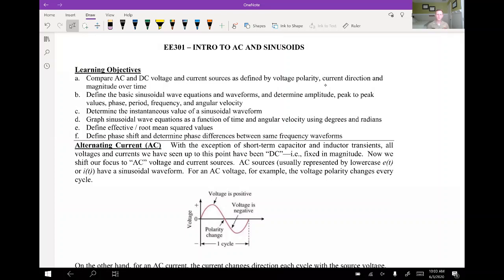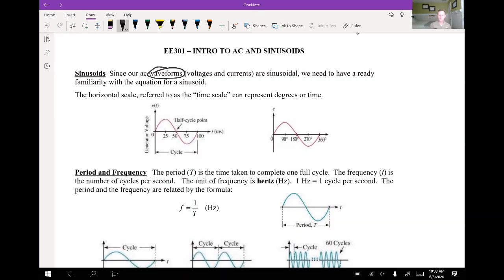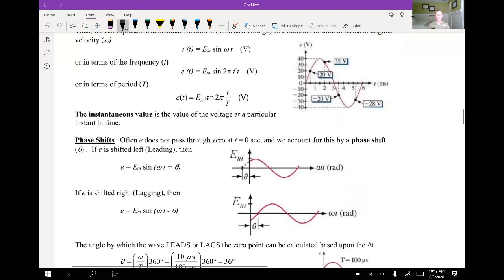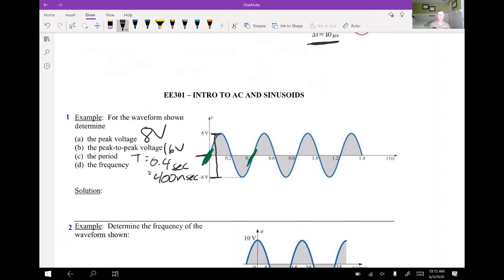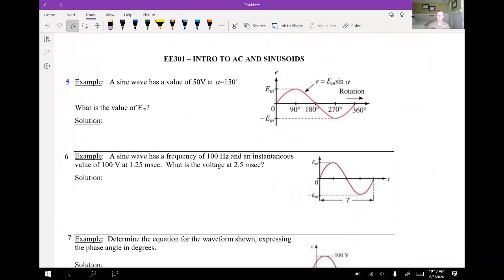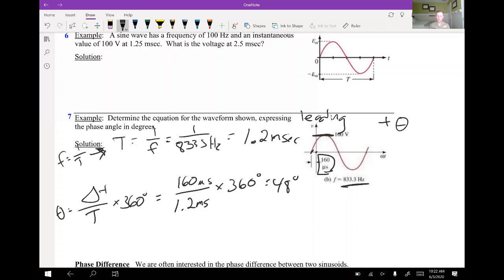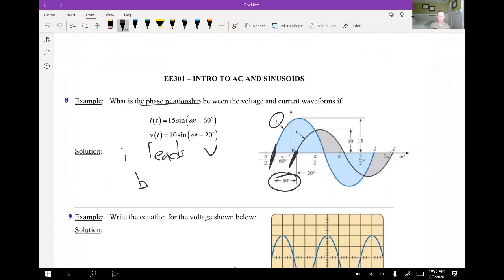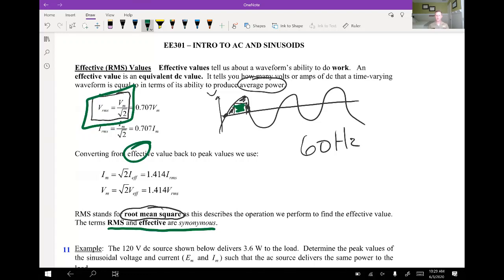Lesson 13- Intro to AC & Sinudoids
Alternating Current
Sinusoids, Period, Frequency, Amplitude (2:57)
Basic Sine Wave Equation (4:49)
Phase shift (7:00)
Example 1 (9:21)
Example 2 (10:41)
Example 4 (11:48)
Example 5 (13:23)
Example 7 (14:53)
Phase Difference (17:48)
Example 8 (19:50)
Effective (RMS) Values (21:15)